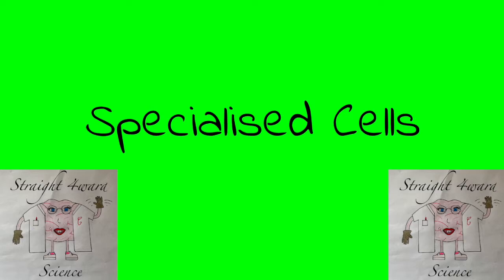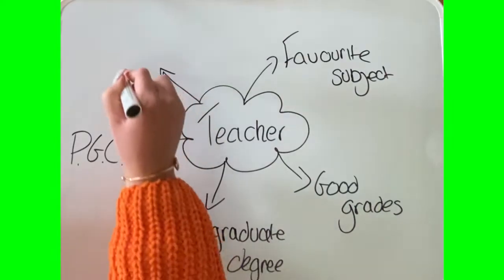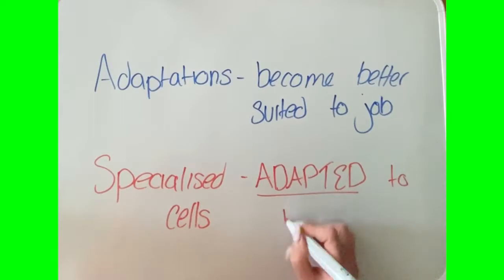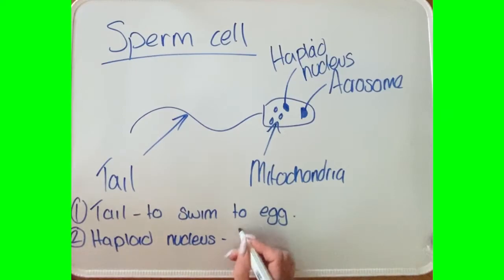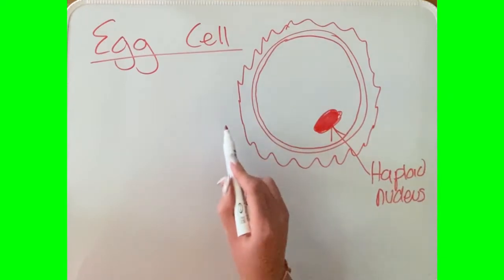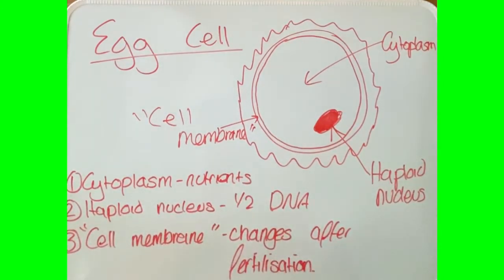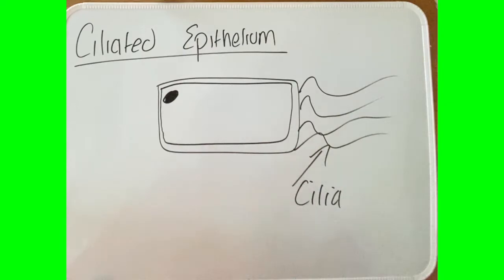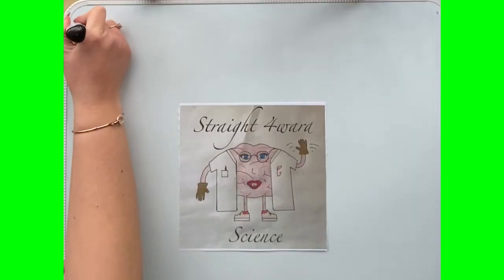GCSE Science - Specialised Cells (Edexcel Specification)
Welcome to Straight4ward Science where we are going to help YOU understand Science!
Our aim is to make Science as relatable as possible and therefore help your understanding.
A video explaining specialised cells for the edexcel specification.